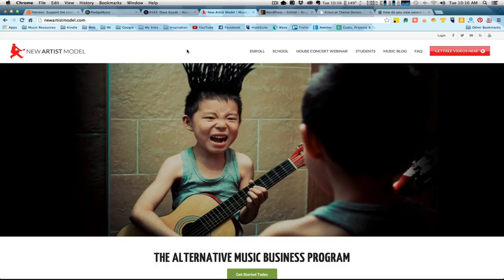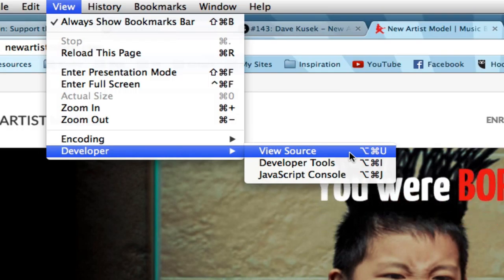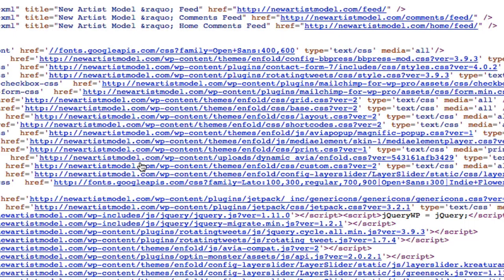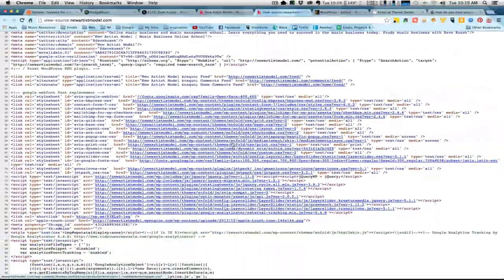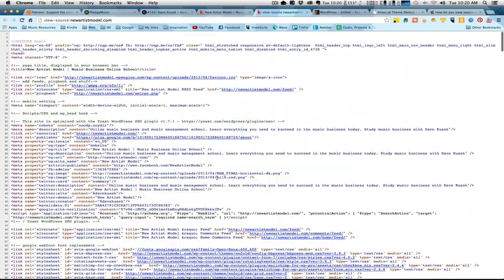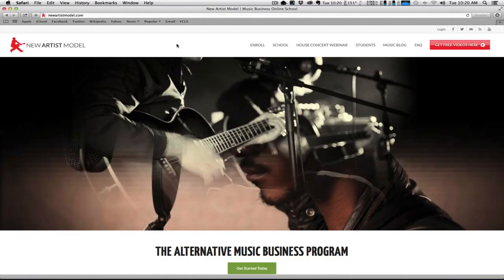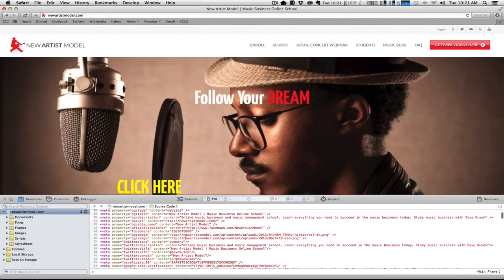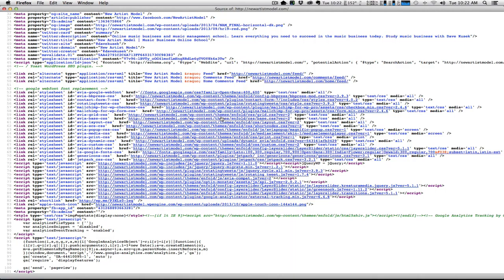How to Find the Wordpress Theme a Website is Using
In this tutorial video, Steve Pederson of Music Website Magic describes how to find the Wordpress theme a website is using.